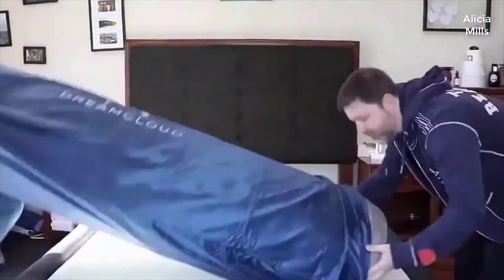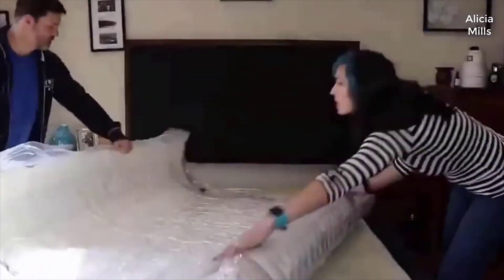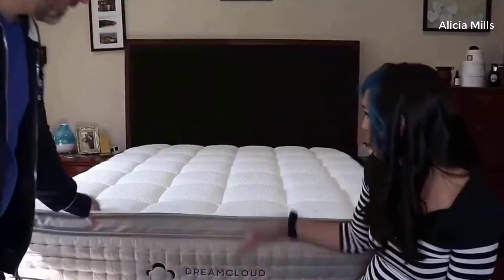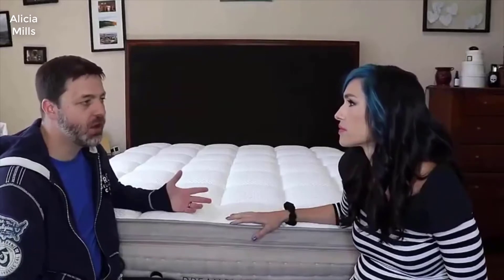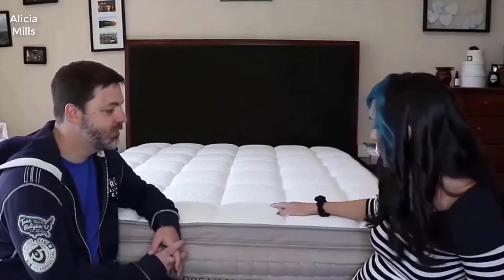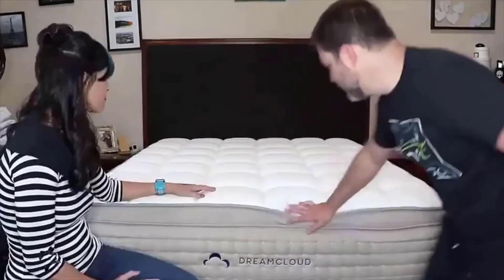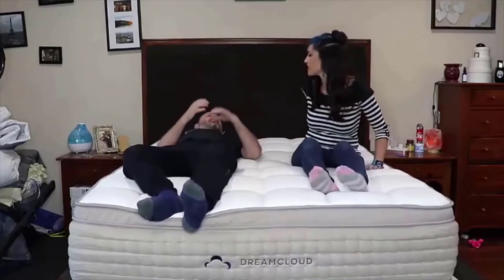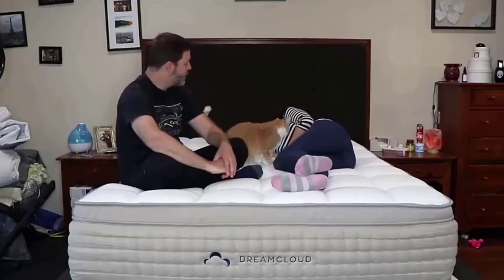Review DreamCloud Gel Memory Foam Luxry Hybrid Mattress 2022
[DreamCloud 14" Full Mattress - Gel Memory Foam Luxry Hybrid Mattress]
+ 365-Night Home Trial - One of the best parts of choosing a DreamCloud Mattress is the incredible year-long trial period that starts the day your mattress is delivered to your door.
+ Premium Memory Foam, Breathable Coils, and a Cashmere Blend Euro Top - The DreamCloud Hybrid Mattress featuring gel memory foam to help you sleep cool, a plush Tight Top for soft support and contour, and an innerspring coil system for a touch of bounce and enhance edge support, DreamCloud uses innovative sleep science to help guide our construction.
+ Five Layers Of Comfort - Soft & airy top layer mattress cover of quilted cooling tencel. Second layer of gel memory foam to distribute your weight. Then add in an adaptive response transition layer that provides support to avoid the feeling of sinking into quicksand. Backed with innerspring individually wrapped coils to reinforce support. At the bottom is an essential base layer to ensure everything above it performs at it’s best!
+ CertiPUR-US Standards - DreamCloud’s foams meet CertiPUR-US standards for content, emissions, and durability, and are analyzed by independent, accredited testing laboratories. All of our foams are free of ozone depleters, PBDEs, TDCPP or TCEP (“Tris”) flame retardants, mercury, lead, heavy metals, formaldehyde, phthalates regulated by the CPSC, and chlorofluorocarbons.